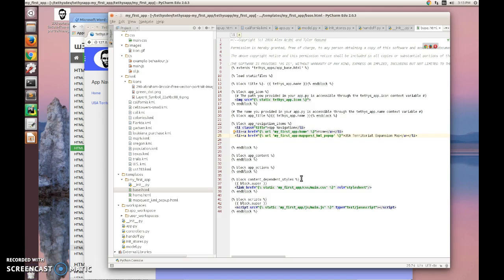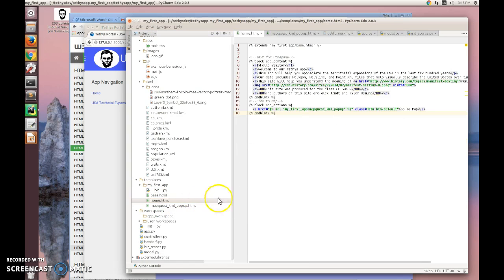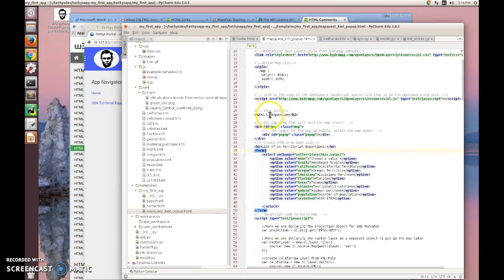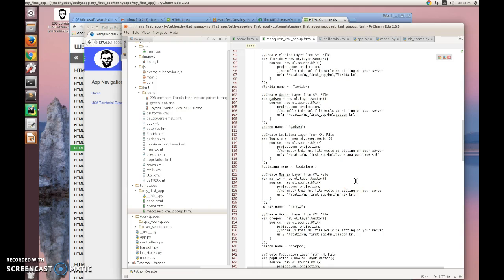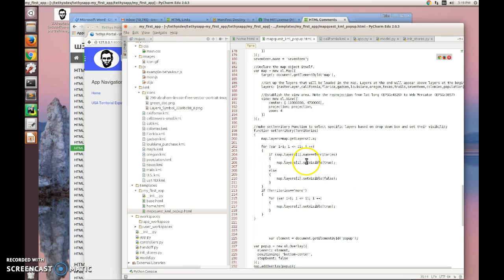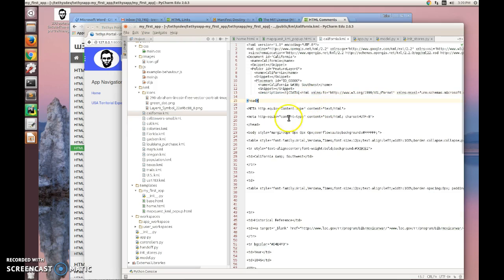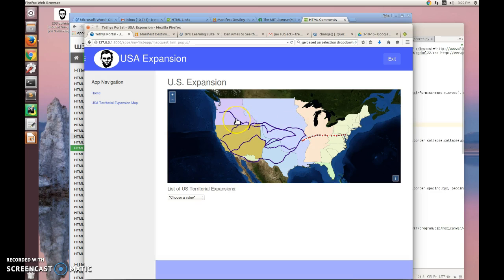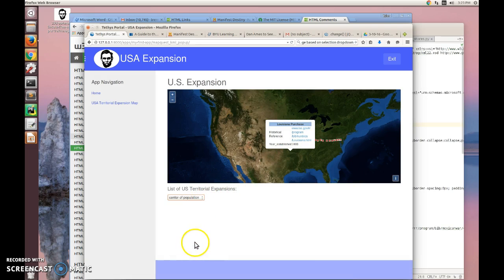Project 2 Westward Expansion App